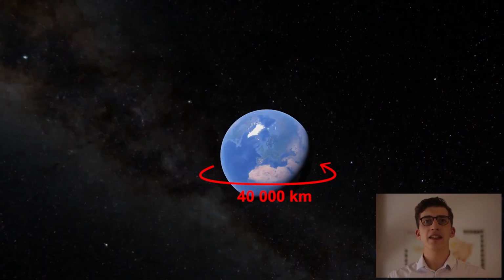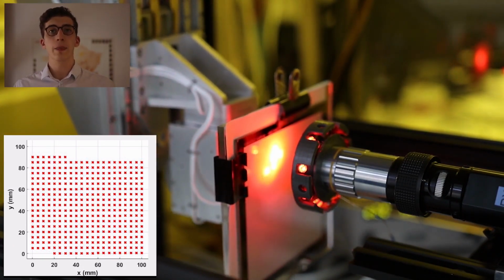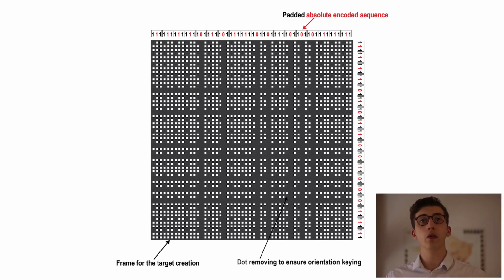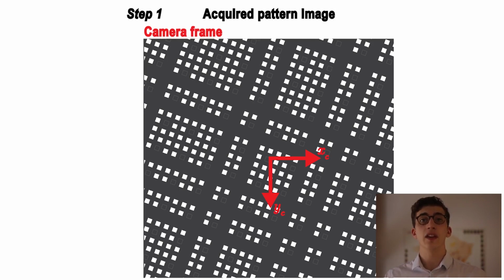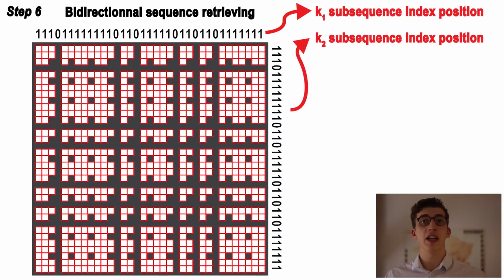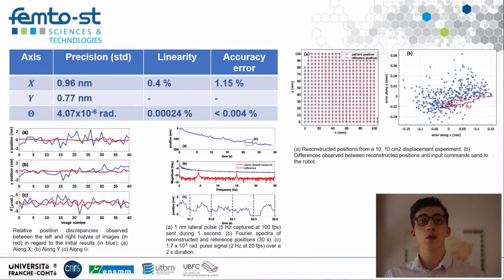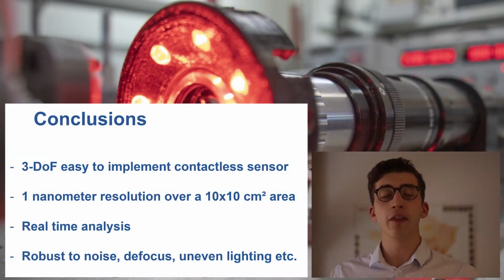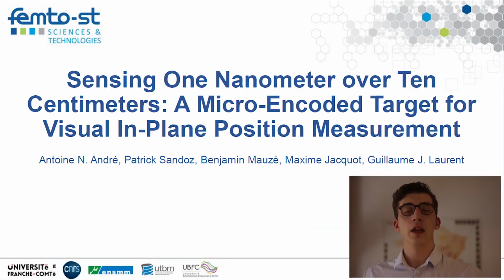AIM conference presentation (July 2020)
Presentation given at the IEEE/ASME International Conference on Advanced Intelligent Mechatronics (AIM 2020).

It presents the previously published article :
Andre, A. N., Sandoz, P., Mauze, B., Jacquot, M., & Laurent, G. J. (2020). Sensing one nanometer over ten centimeters: A micro-encoded target for visual in-plane position measurement. IEEE/ASME Trans. Mechatronics.